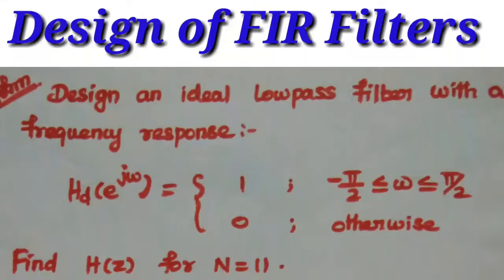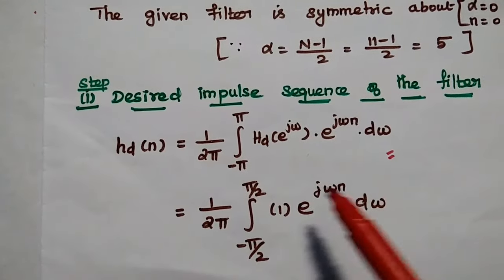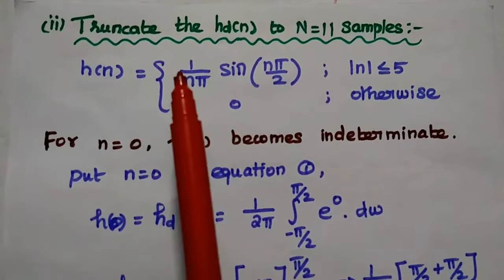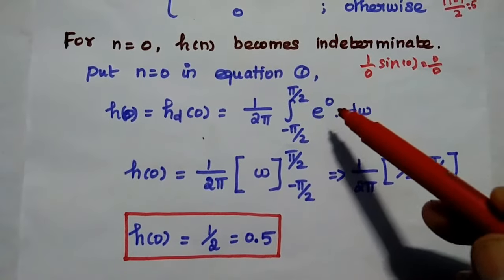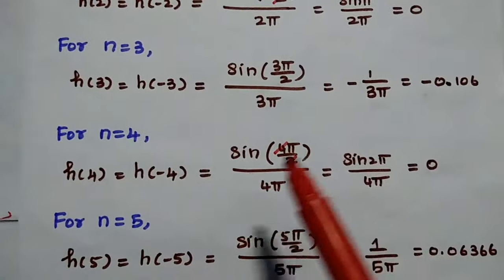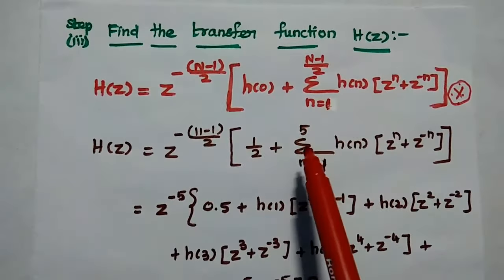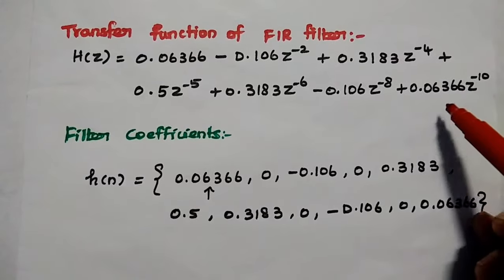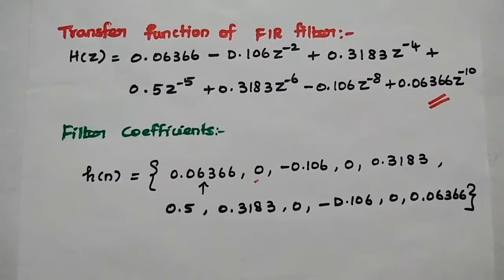Design an Ideal Lowpass FIR Filter - Fourier Series Method - DTSP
Design an Ideal lowpass filter with a frequency response - Find H(z) for N = 11